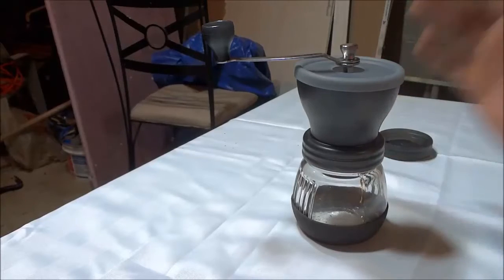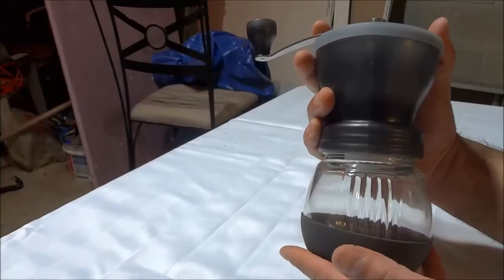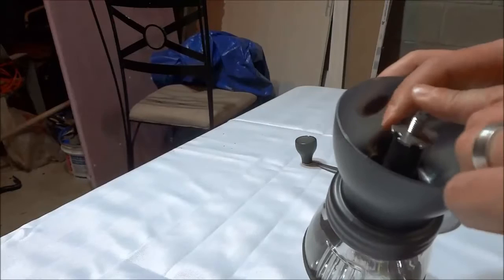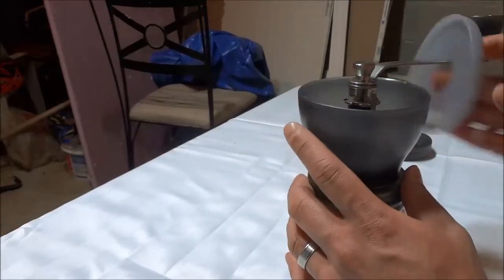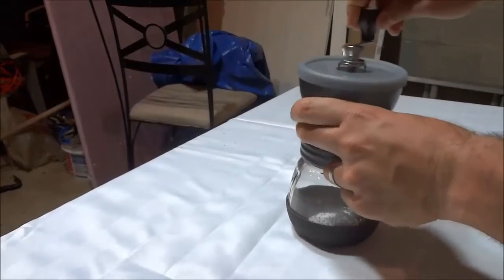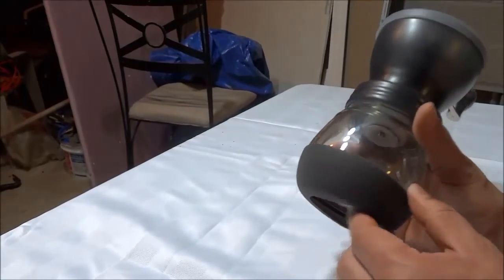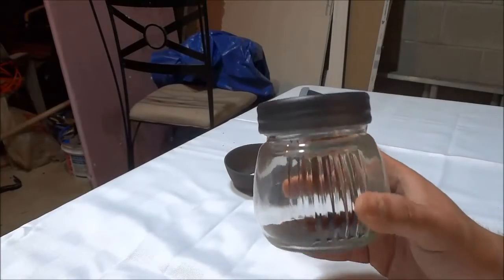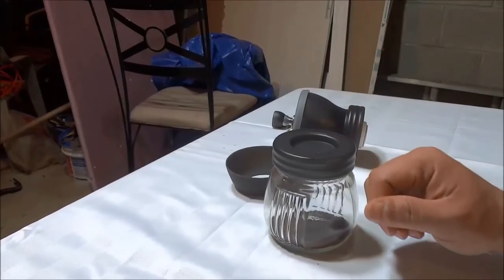Khaw-Fee Coffee Grinder Review-With High Quality Ceramic Burr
This is a review of the Khaw-Fee coffee grinder. It is extremely easy to use and features a ceramic burr as well as stainless steep components. You can easily adjust the fineness or coarseness of the grind, and you can use the lid to seal the jar of coffee grinds once you have finished with the grinder portion of the machine.

Khaw-Fee Coffee Grinder